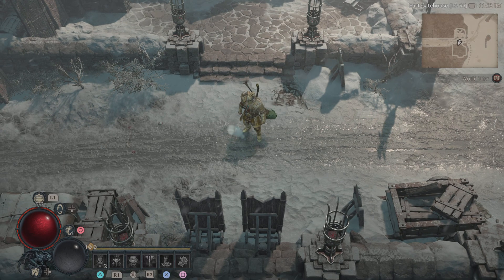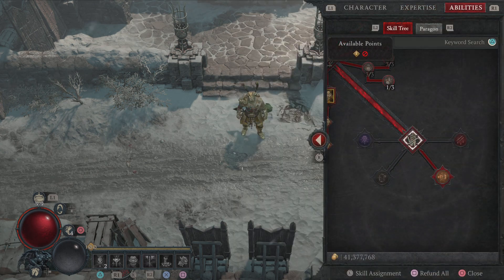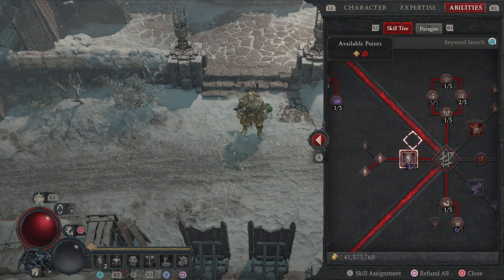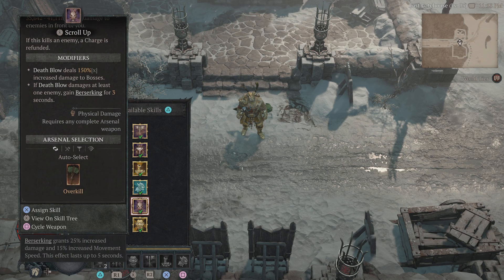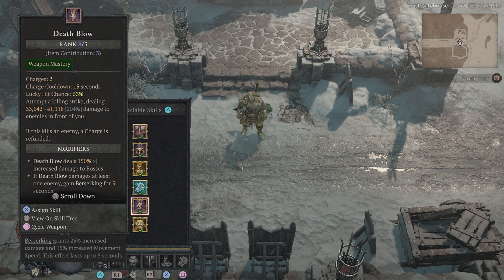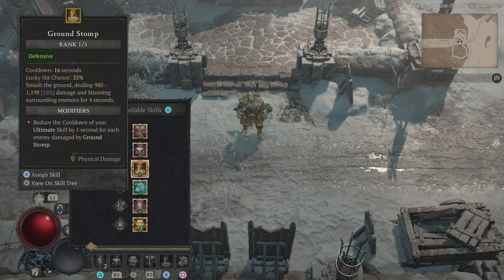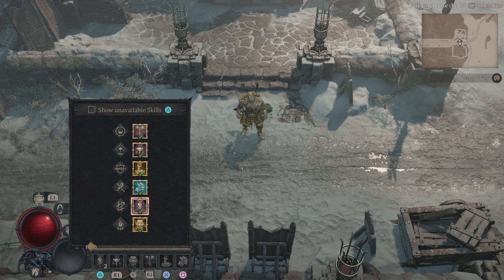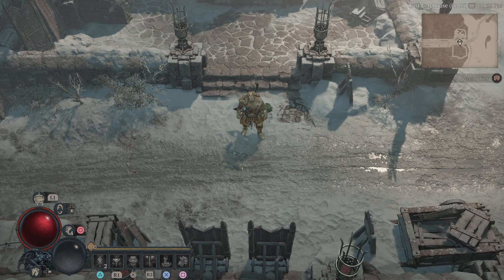How to set weapon type to skills for barbarians in Diablo IV